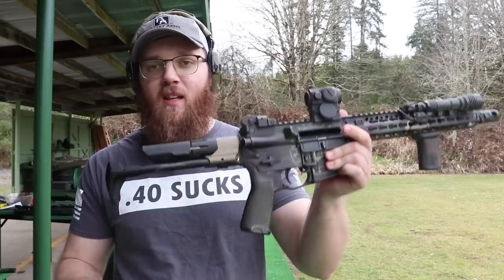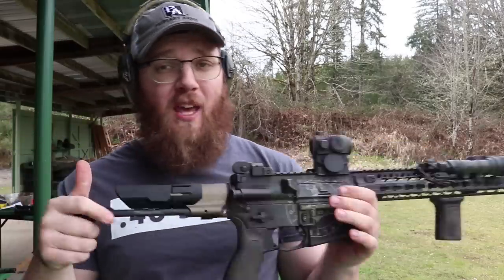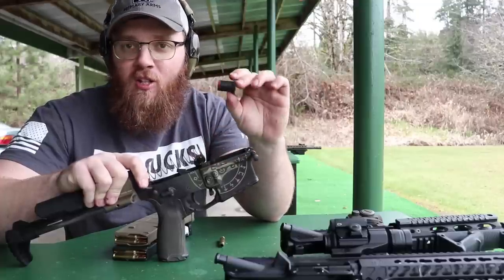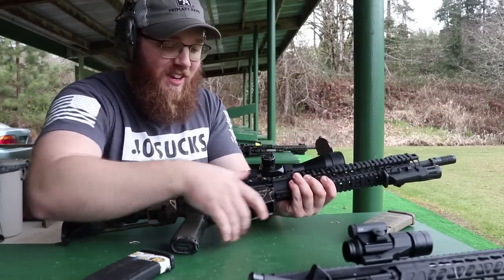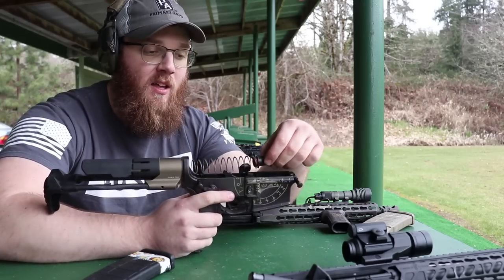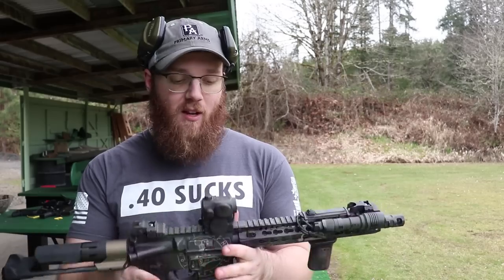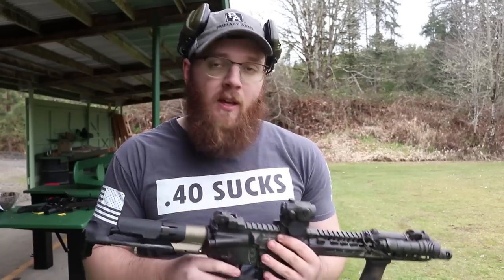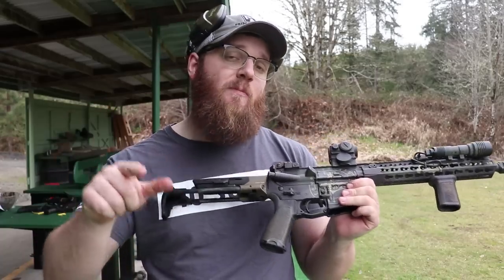Viper PDW Stock Review